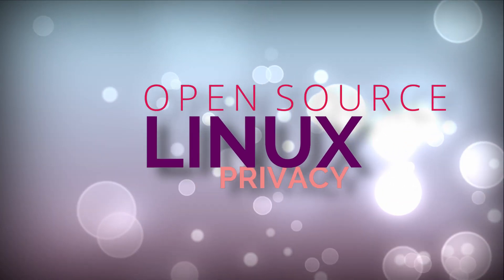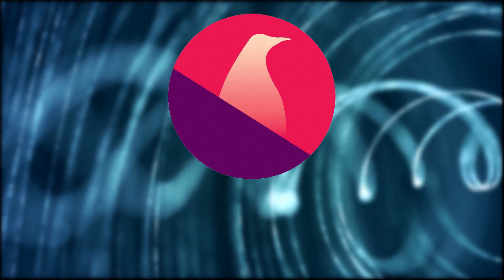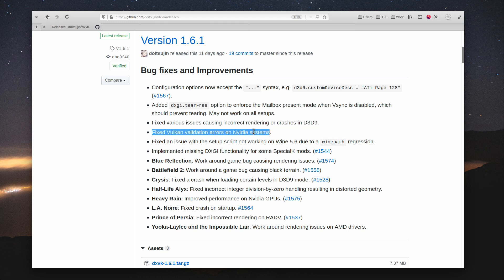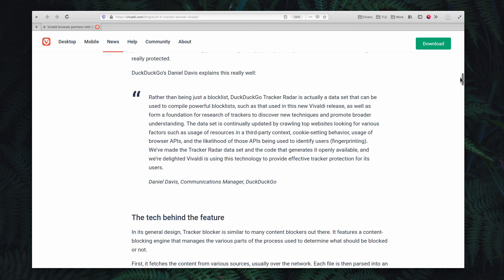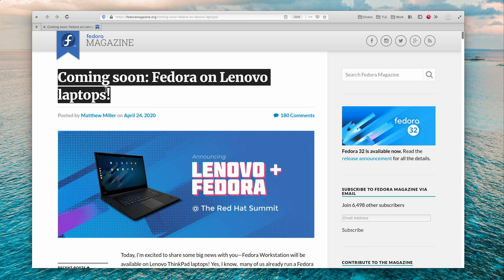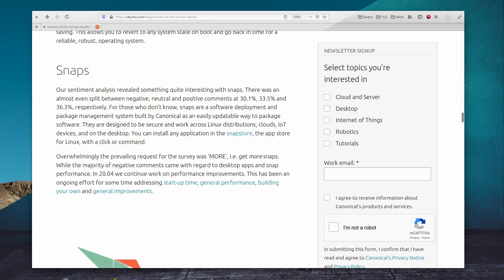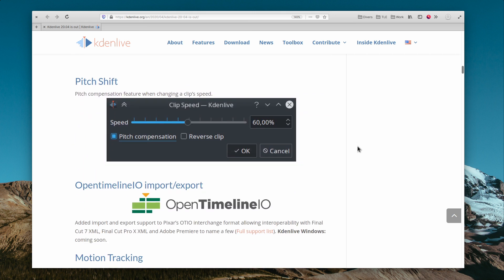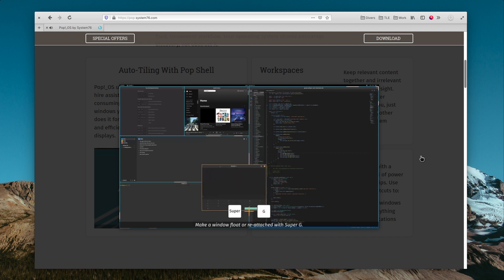Lenovo Laptops with Fedora, Ubuntu 20.04 craze, and Fedora 32 - Linux News - April 2020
These are your linux, open source, and privacy news for the end of April 2020. This month, we have some big releases, with Fedora 32 and Ubuntu 20.04 LTS, including its myriad of derivatives, some window manager improvements, and more hardware shipping Linux !

KWin, KDE’s window manager, has been forked, to speed up its development in certain areas.

Mutter, the GNOME compositor and window manager, now supports fullscreen unredirect for Wayland.

DXVk 1.6.1 was released, with a host of bugfixes for DirectX9, and some Vulkan fixes on Nvidia systems.

Canonical and the Ubuntu team have published a small retrospective of Ubuntu appearing in popular TV shows and movies, and while it’s not exactly news, it’s still nice to see that a few very popular shows, like the big bang theory, or Veronica Mars, featured the open source OS!

Debian decided to drop older hardware support, namely some very old input and video drivers.

Vivaldi partenered up with Duck Duck Go to implement their Tracker Radar.

Ubuntu 20.04 was released. As the new LTS, it will be supported for the next 5 years, and will be the base block on which a lot of other distros will be built.

ProtonMail has open sourced the code for its Android app, which means that all ProtonMail clients are now fully open source.

Lenovo will start shipping some of its highly praised thinkpad laptops with Fedora 32

Wine 5.7 was released, with an updated mono engine, and more work on an USB device driver. It also brings new stuff to the WineD3D vulkan backend, and fixes 38 bugs for various programs including Heroes of Might and Magic IV and Detroit Become human.

The Ubuntu User Survey results are in, and there are some interesting things in there!

The FairPhone version 3 will support the /e/ operating system.

Fedora 32 was released, sporting the newest GNOME 3.36, and all of its improvements: a new extensions application, more performance and responsiveness, redesigned settings, a new card based layout in the shell, better application folders in the app grid, and redesigned settings.

Kdenlive 20.04 was released, and it’s a big one for users of the open source video editing king.

Since the Xubuntu release notes weren’t readily available when I made my video review, I couldn’t talk about what’s new there, but the team has released a video showcasing their latest version. It’s a short 2 minute video, so don’t hesitate to take a look if you’re interested in that lightweight spin of Ubuntu 20.04.

PopOS 20.04 was released a few days after the official Ubuntu 20.04 LTS release. Pop OS is created by System76, a Linux hardware manufacturer, and it’s one of the better spin offs of Ubuntu, with a lot of tweaks and improvements to make the default experience a little bit better. The most prominent feature is auto tiling, allowing you to tile windows really easily through a specific menu in the notification panel. They also support flatpak out of the box, as well as a hybrid graphics mode allowing you to run specific apps using the dedicated GPU while the rest of the system uses the integrated one. PopOS is really good, almost good enough to make me leave elementary OS. Almost…